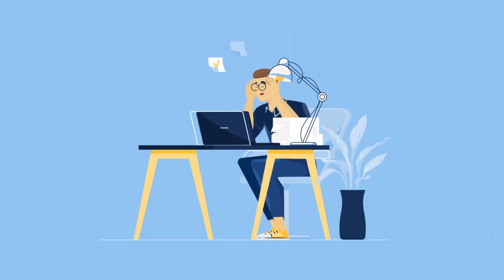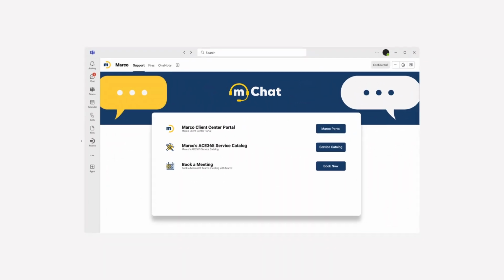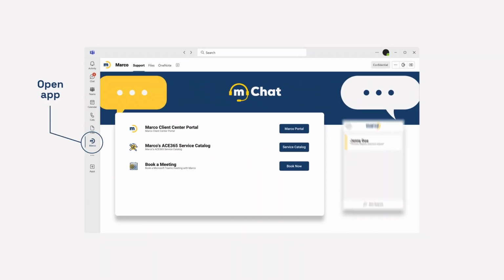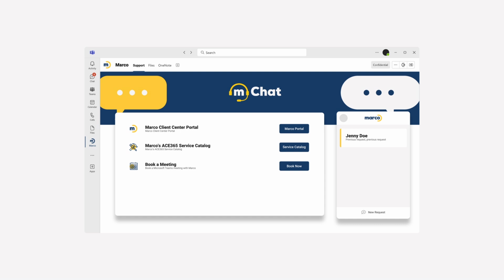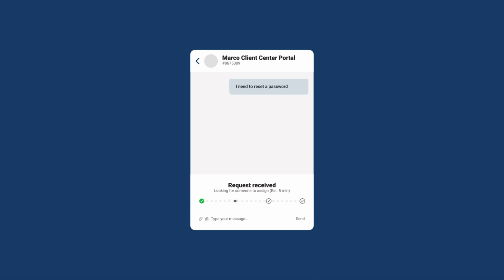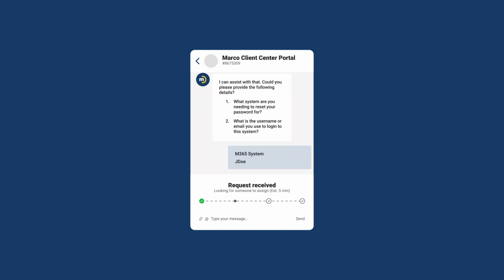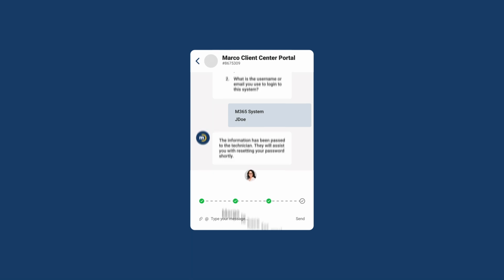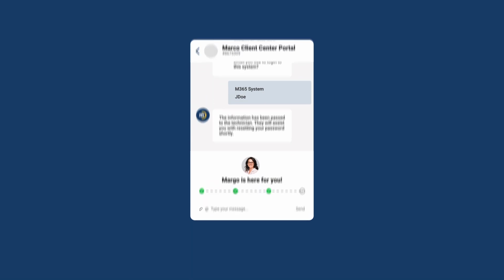Introducing M-Chat - Marco Chat Support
Say hello to lightning-fast, personalized tech support with M-Chat right inside Microsoft Teams!

Marco’s managed services clients now have access to mChat! It’s a powerful tool that makes it easy to request support, track your issue’s progress, and get updates instantly — all without interrupting your workflow. And the best part? It’s included at no additional cost!

Benefits
- Focused Support: Connect to live CARE team technicians to gain insight on or expedite a request.
- Live Status Tracking: Stay informed about your ticket’s resolution in real-time.
- Work Where You Are: Access mChat through Teams, the desktop app, or our portal.
- Simple Accessibility: For new requests needing a timely response, mChat is a great alternative to an email or phone call.
- Seamless Integration: Chat dialog syncs directly with your service ticket, so you can also use mChat and the Marco Cloud Insights Portal to manage your ticket.

About Us: Marco is an independently owned, comprehensive business technology provider that offers a variety of IT, print, communication, AV, security, and software solutions. Its US-based team includes over 650 certified systems engineers and technical representatives serving clients nationwide.